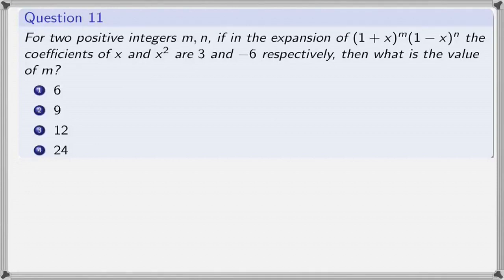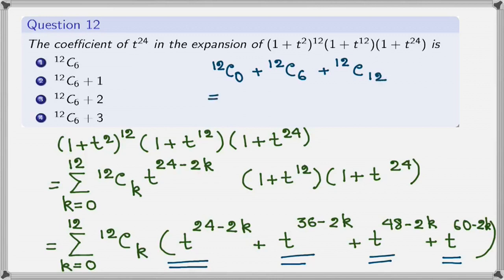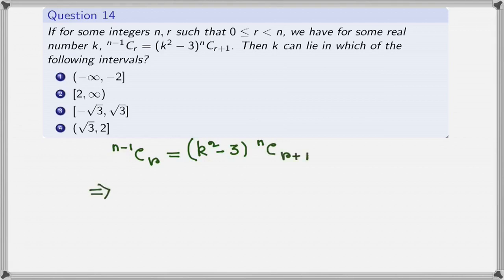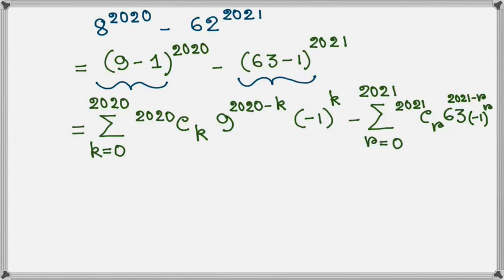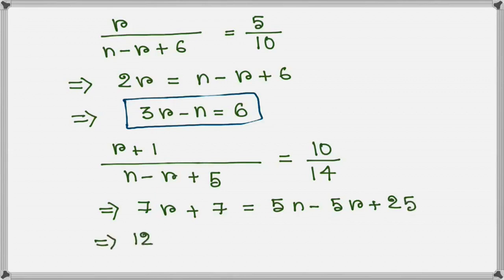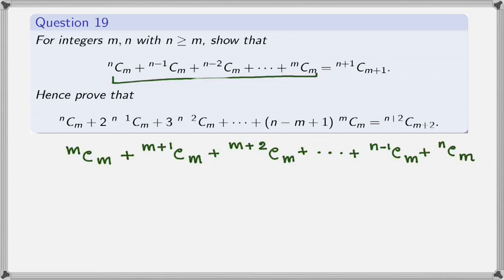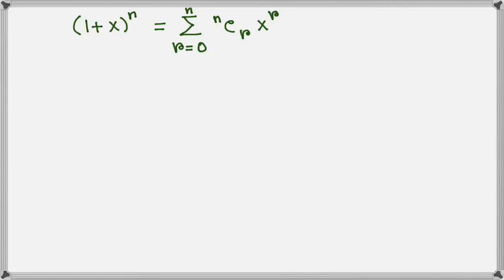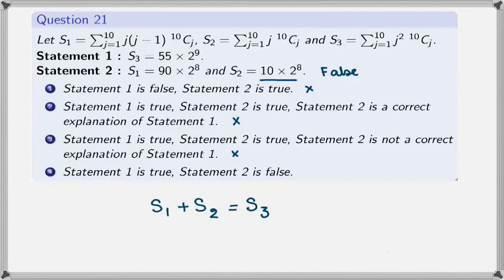Mathematics Class 11 Unit 09 Chapter 02 Binomial Expansions L 2/9